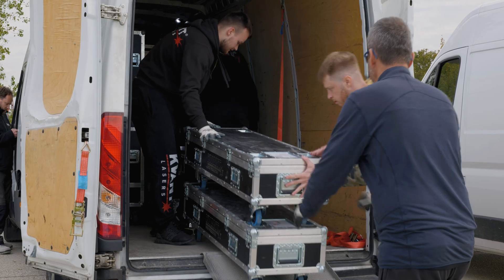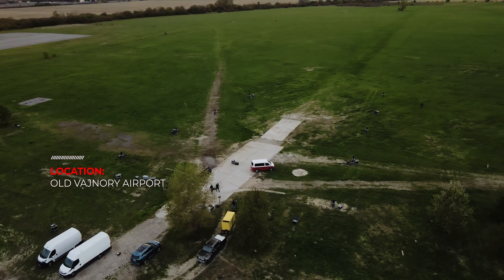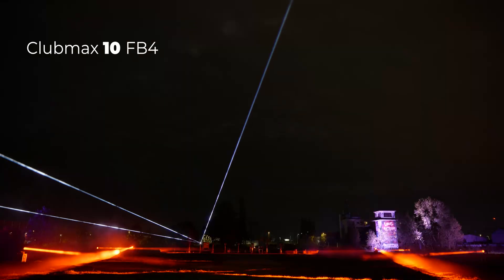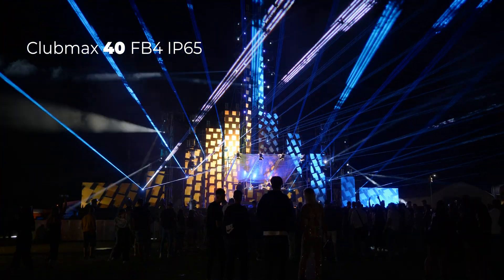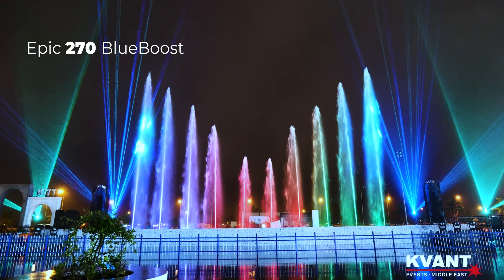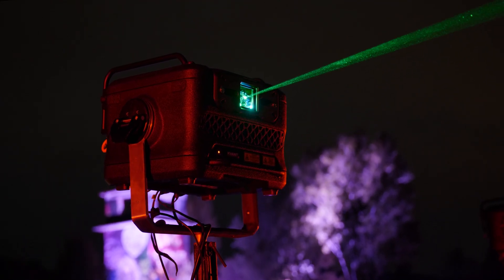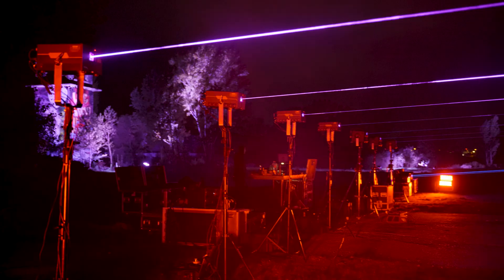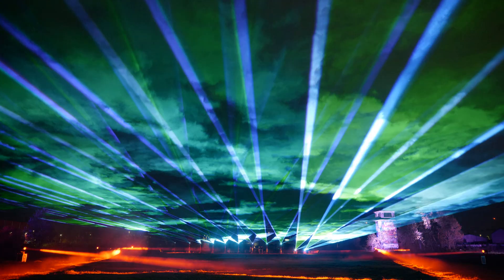From 3W to 270W – The Ultimate Laser Comparison!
🚀 The wait is over! Our laser comparison video is here! 🎥✨

From 3W to 270W, we put the entire Kvant Lasers range to the test at the Old Vajnory airport. With a 50m to 800m shooting range, we pushed the limits like never before – all with the necessary safety measures in place. 🔬💡

🔥 See the results for yourself – Which laser impressed you the most?

0:00 Intro & Setup
0:43 Shooting Environment
1:21 Compared Models
2:47 Distance - 50 m
3:26 Distance - 150 m
4:03 Distance - 300 m
4:31 Distance - 600 m
4:59 Distance - 800 m
5:17 Final words